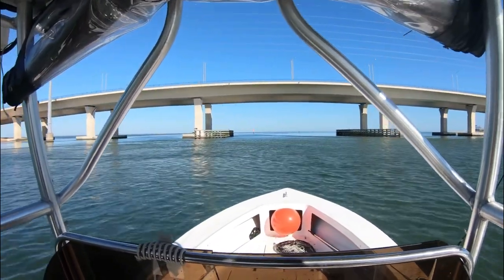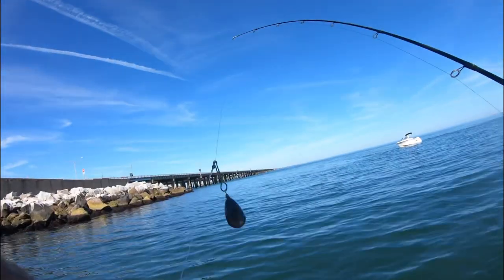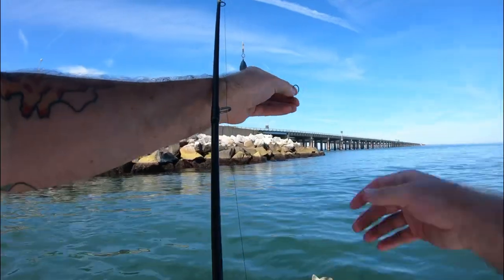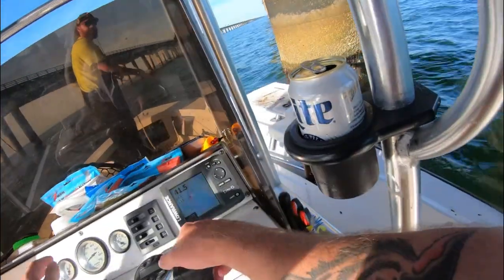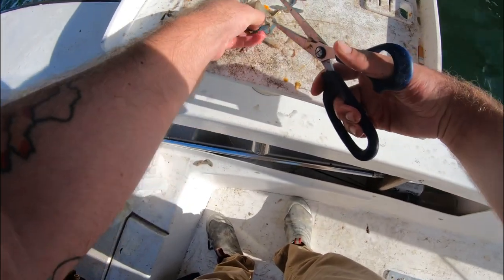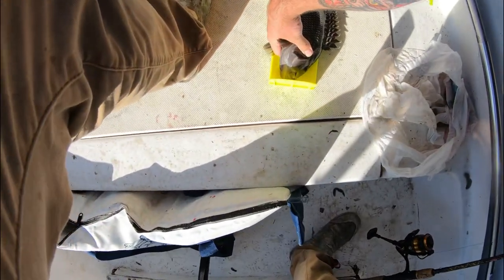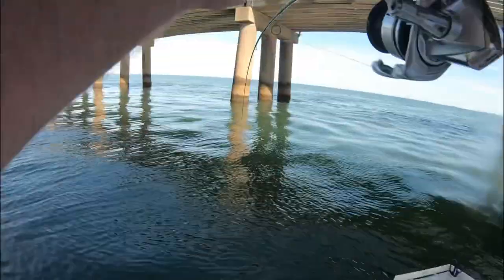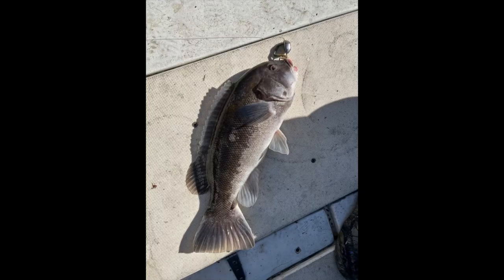Tautog fishing with no spot lock (Chesapeake bay bridge tunnel)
Current didn’t cooperate enough to allow us to fish where I wanted 90% of the time. Managed to get a couple though.